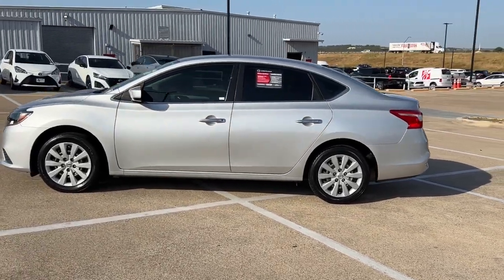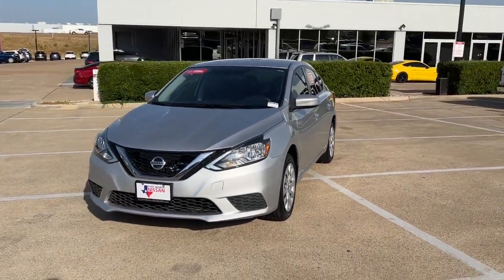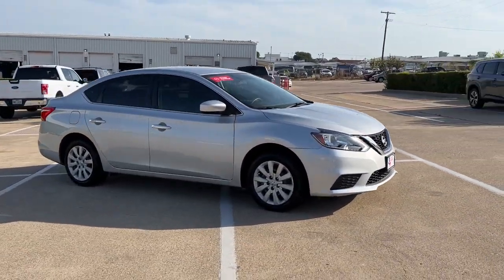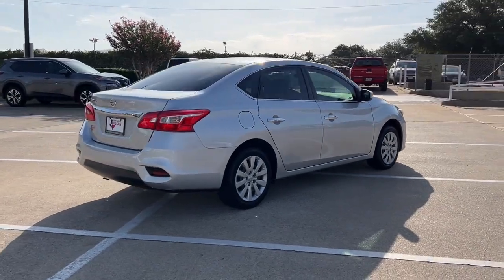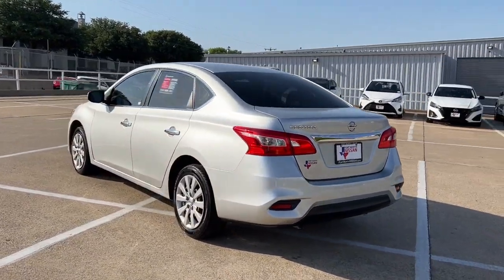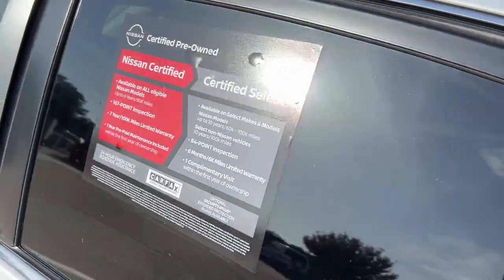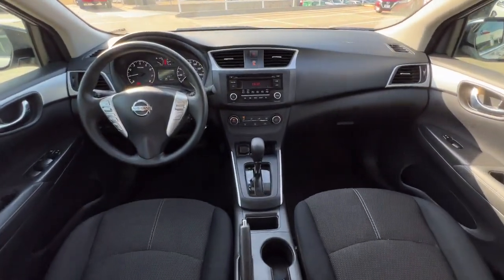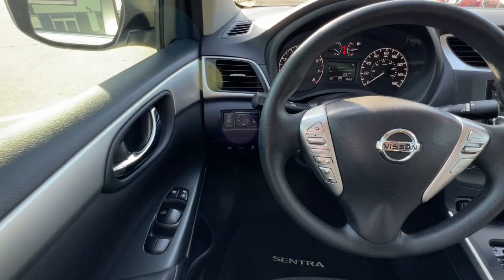2017 Nissan Sentra Weatherford, Fort Worth, Granbury, Saginaw, Dallas, TX PL550199A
Brilliant Silver Metallic Used 2017 Nissan Sentra S available in Fort Worth, Texas at Fort Worth Nissan. Servicing the Weatherford, Granbury, Saginaw, Dallas, TX area.

3451 West Loop 820 S